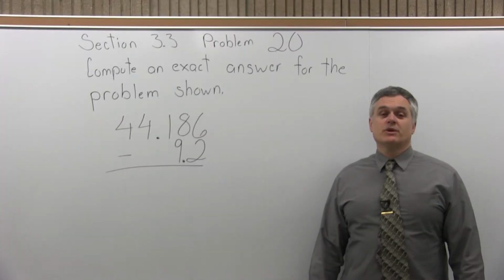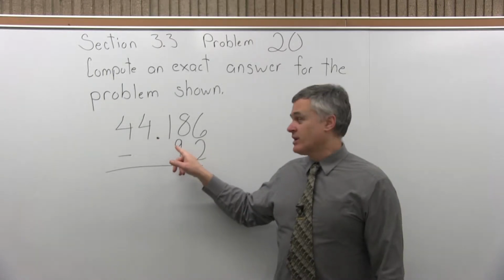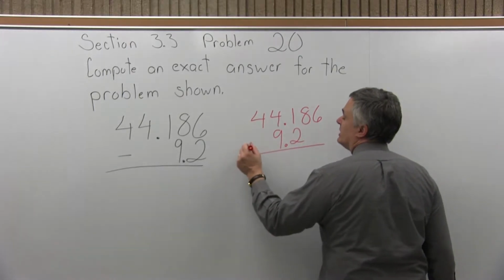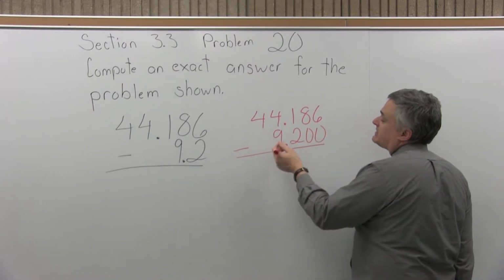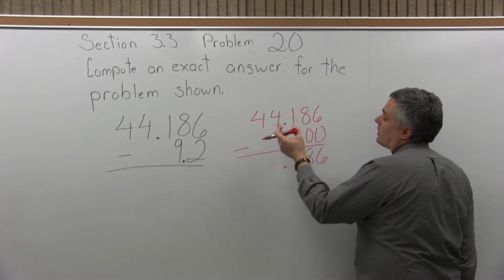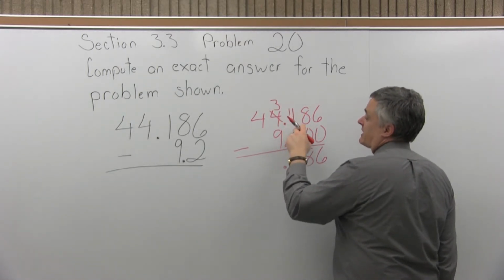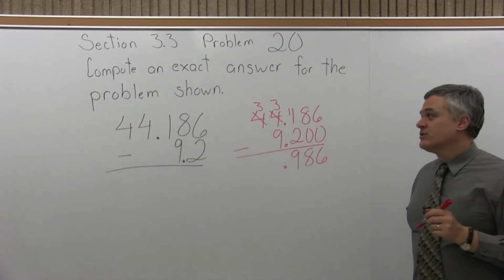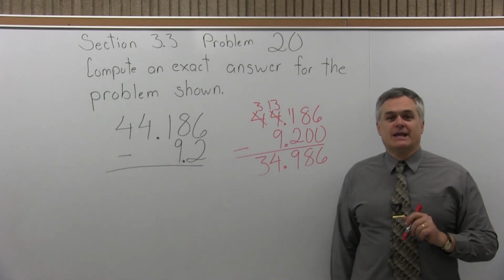MTH 011: Section 3.3 Problem 20 - Mathematics with Dan Avedikian